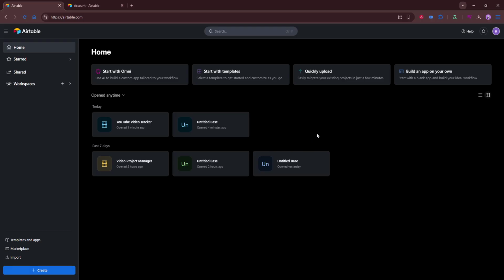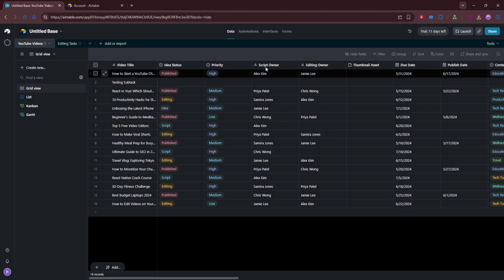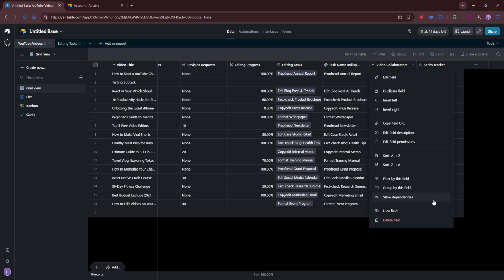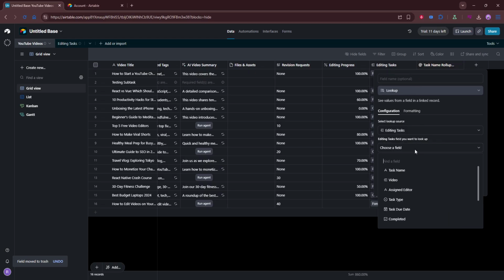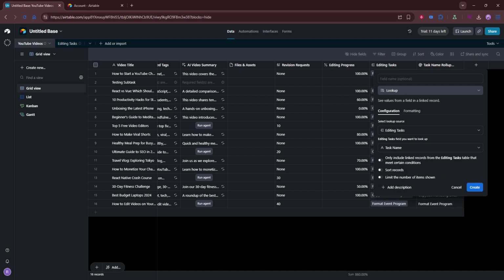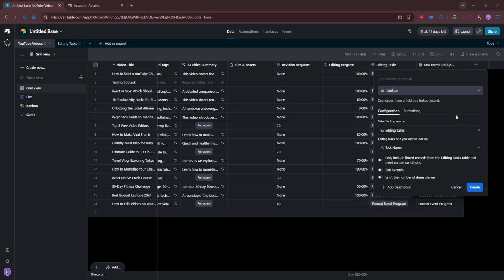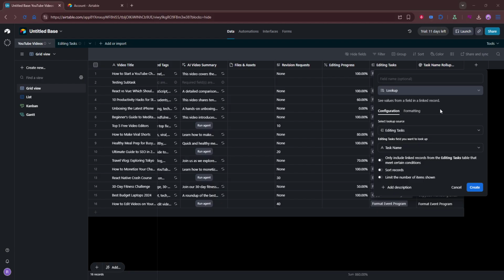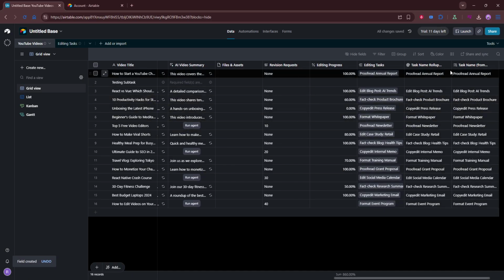Airtable Add a Lookup Source [Step By Step Guide]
In today's video we cover Airtable Add a Lookup Source [Step By Step Guide]